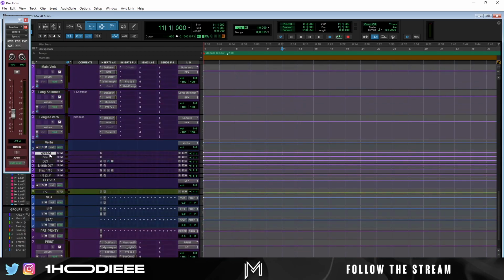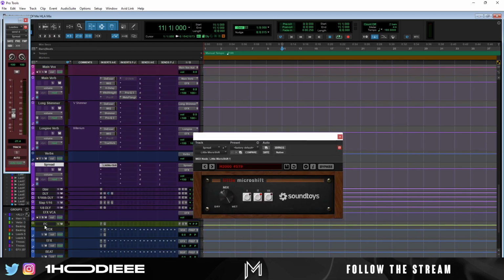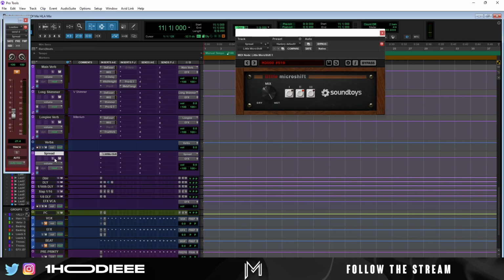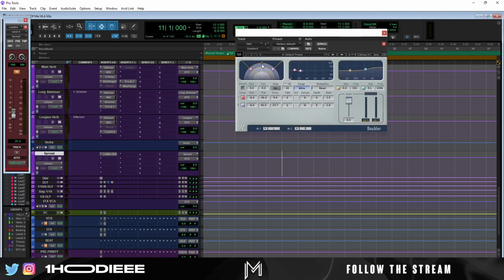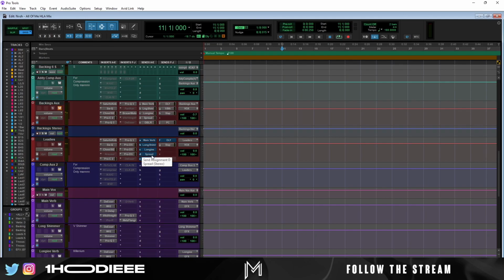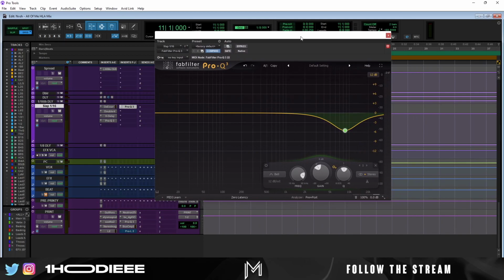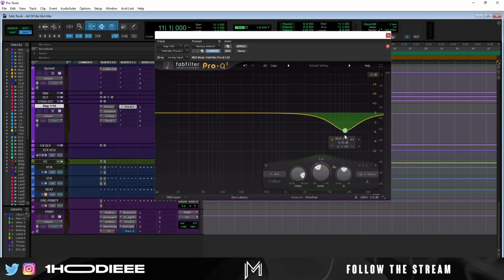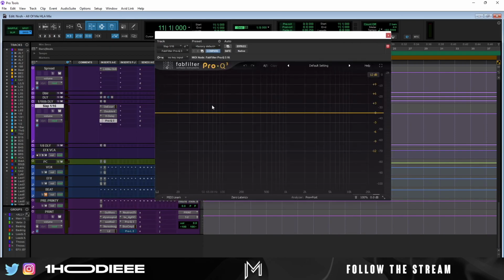3 Ways To Mix With Depth!